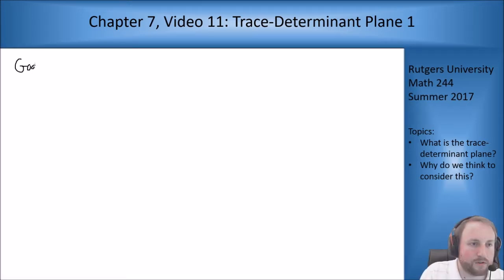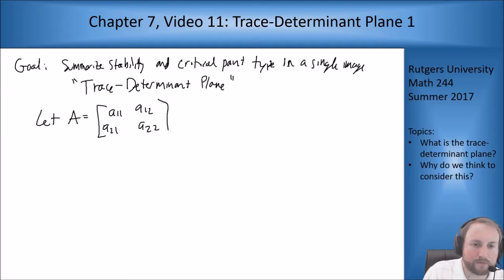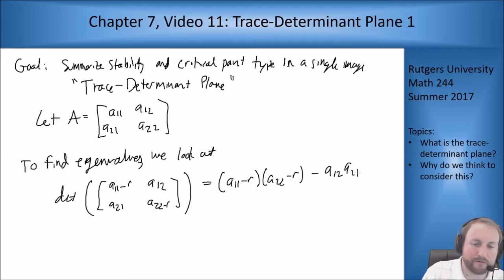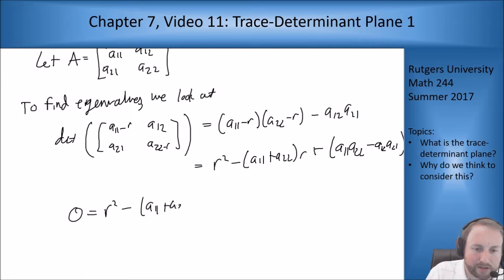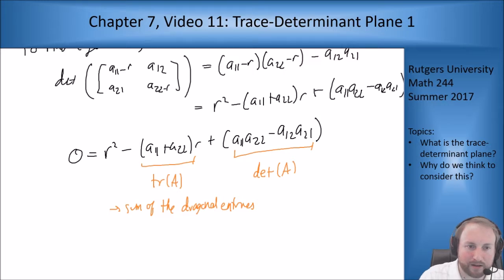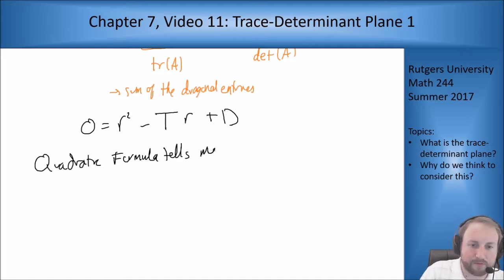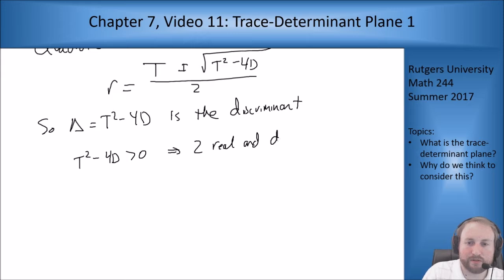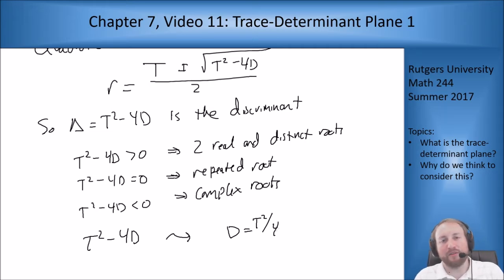MATH 244: Chapter 7, Video 11: Trace-Determinant Plane 1